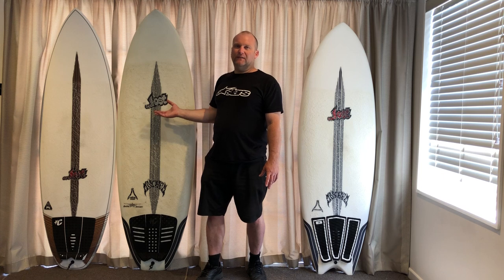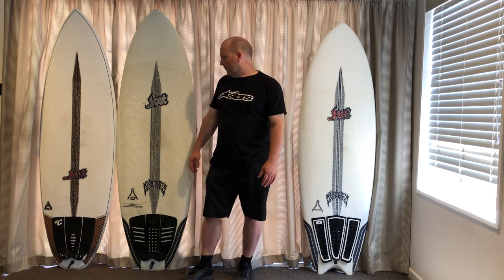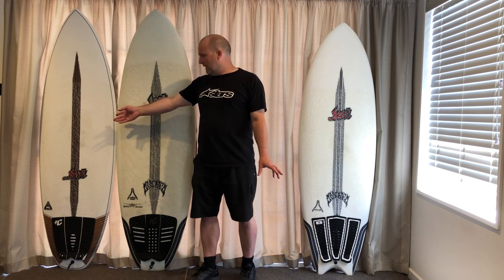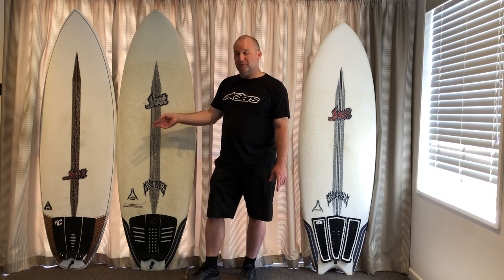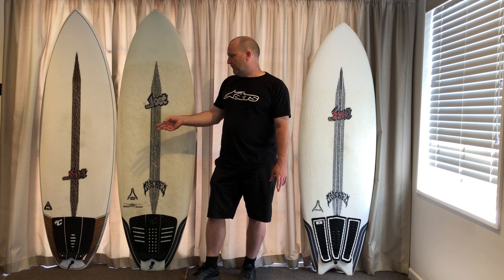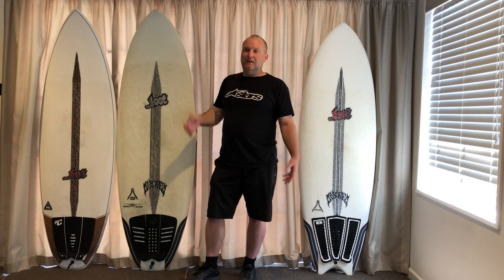LOST PUDDLE JUMPER HP AND PUDDLE JUMPER SERIES COMPARISON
Lost puddle jumper series comparison and epoxy technology comparison.

6'0" Puddle Fish
6'2" Puddle Jumper Slim Dims
6'2" Puddle jumper HP

Carbon Wrap and C4 Carbon Cork